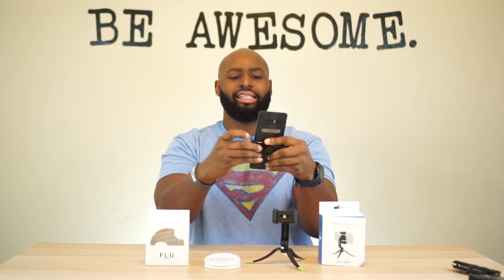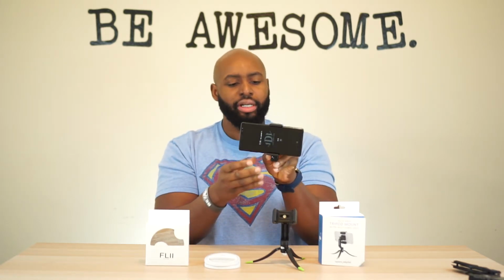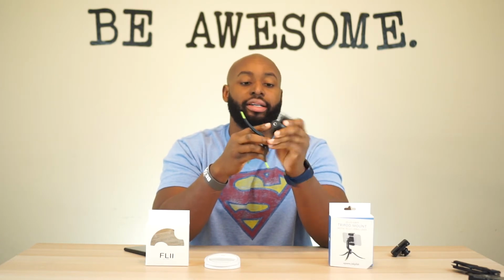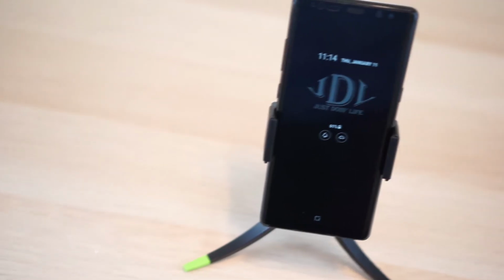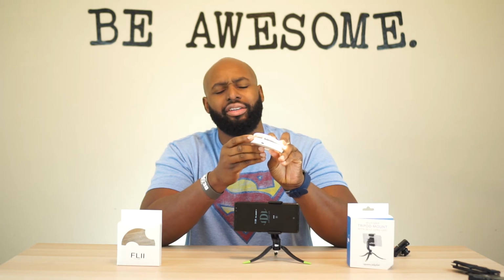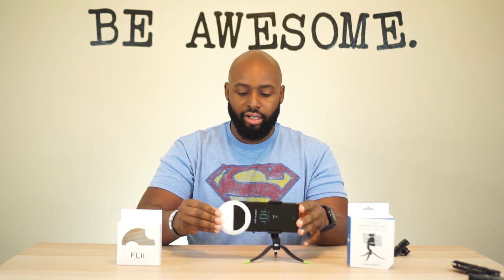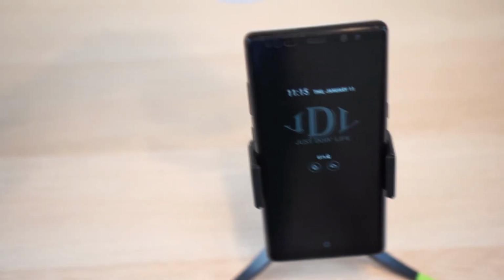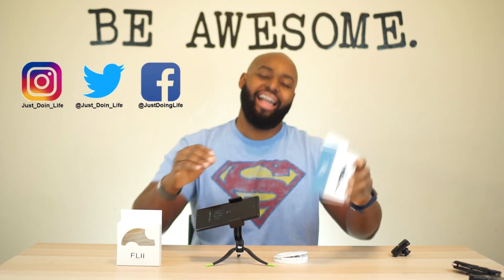Vlog Like A Pro: FLII Light Ring & Square Jellyfish Jelly Legs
Sometimes all you need is the right tools. These two will definitely help you step your Facebook Live game up!

FLII Light Ring

Square Jellyfish Tripod

If you would like to see specific products reviewed, please make a small contribution along with your request to